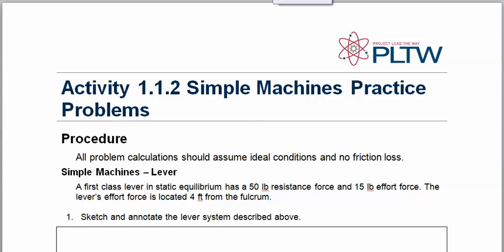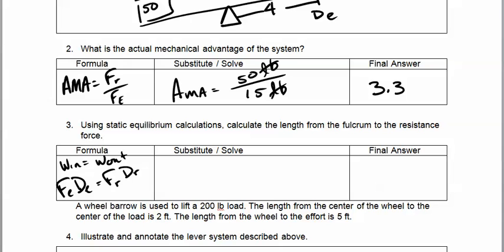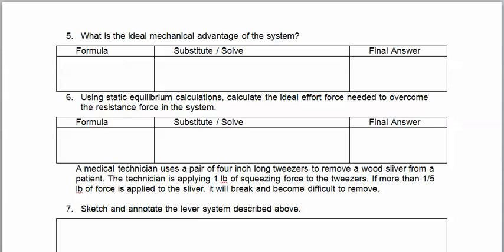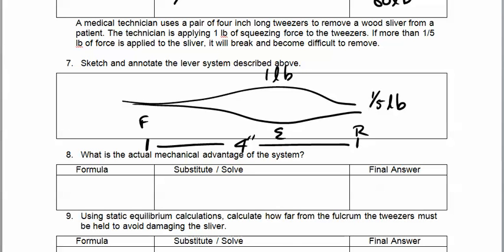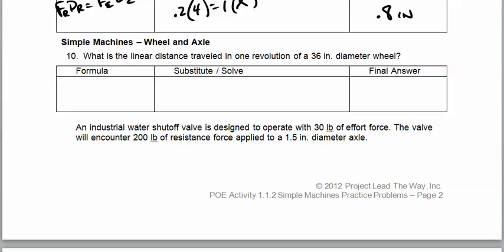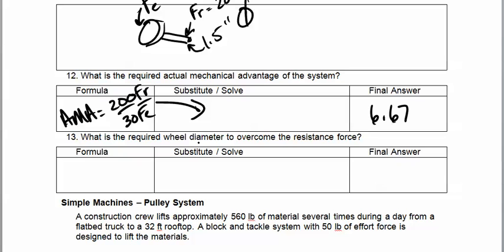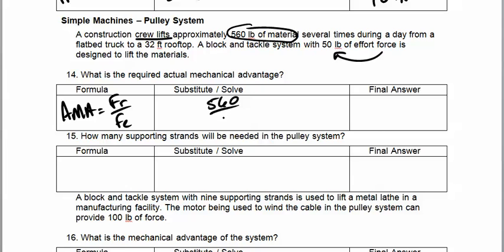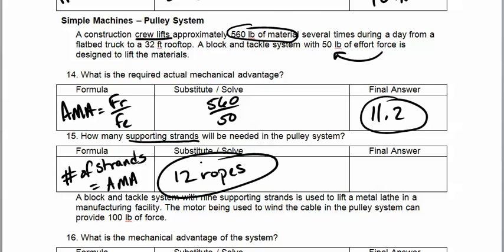POE Day 3 Simple Machines Practice Problems